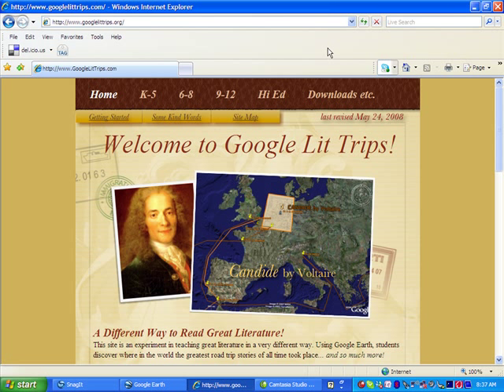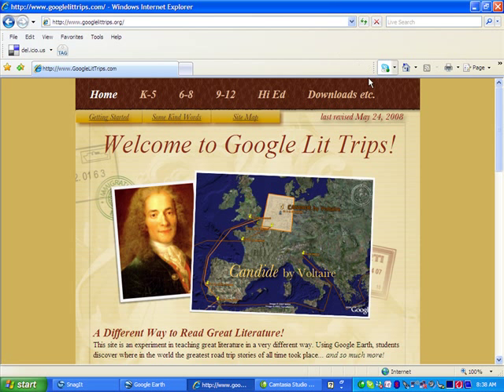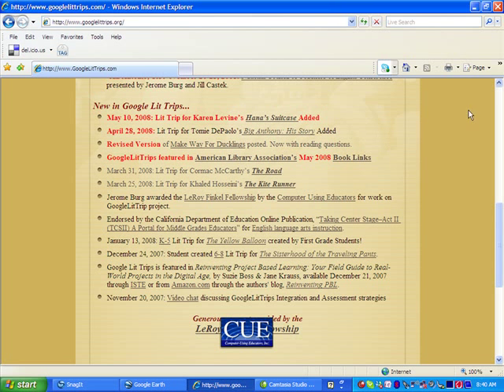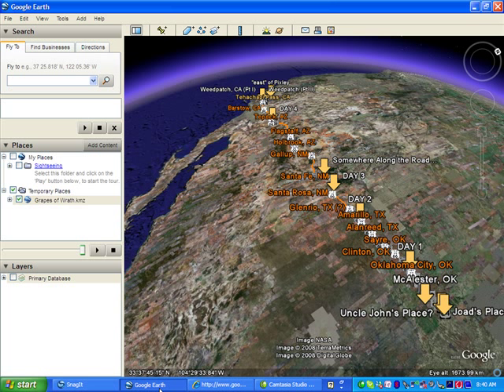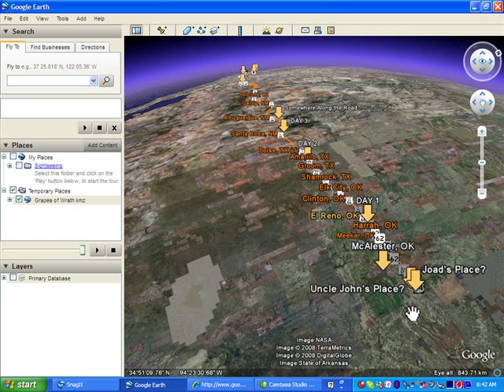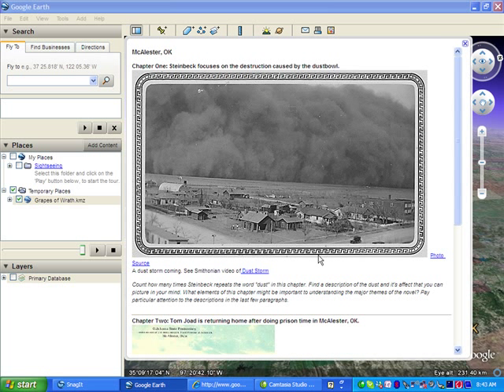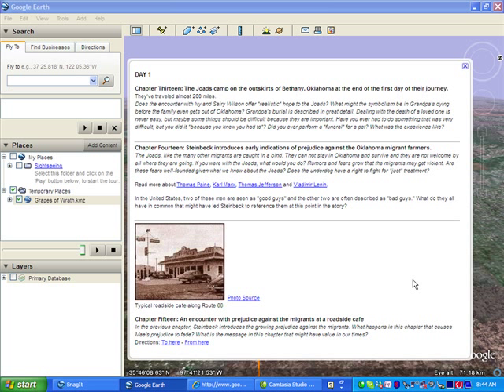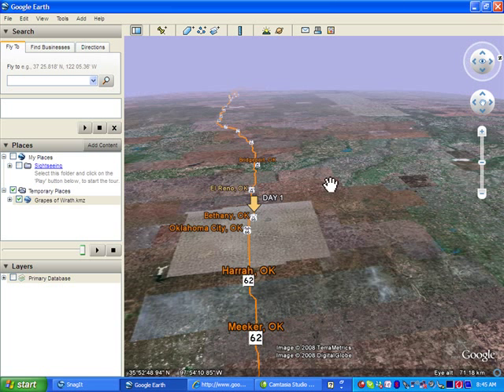Google Lit Trips: Part 1 of 2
Introduction to Google Lit Trips presented by Kate Reavey at Peninsula College (part 2 of 2)